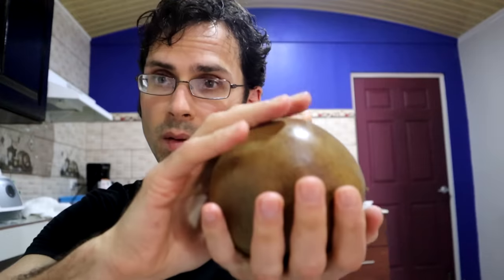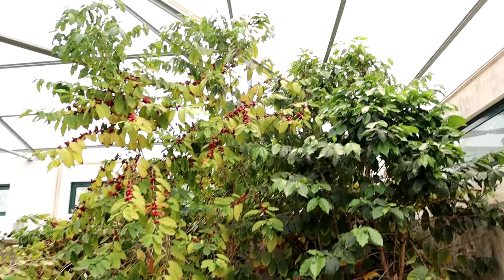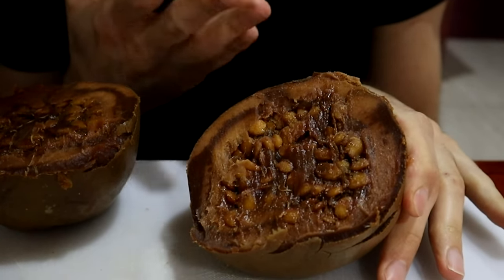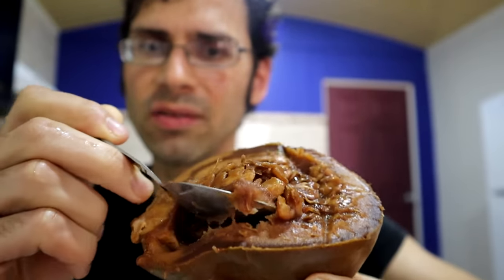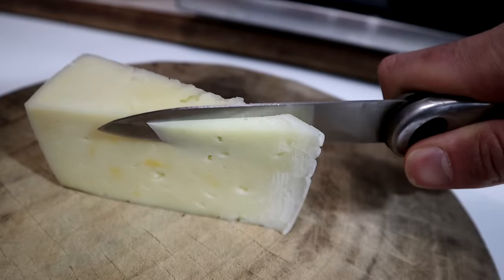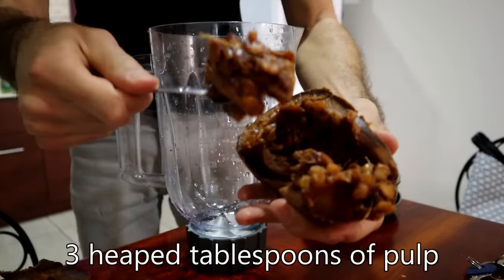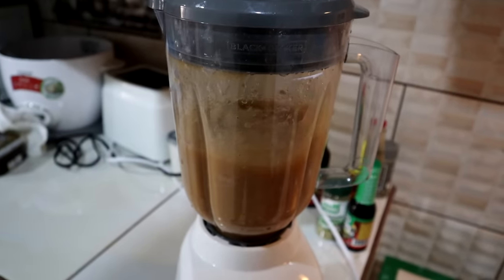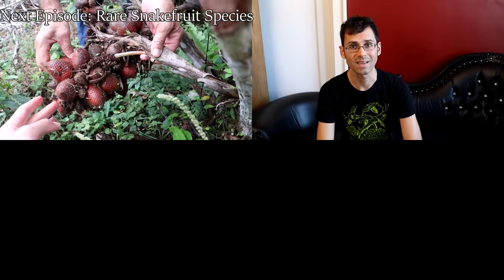BOROJO - This Fruit Looks like POOP but Tastes like PIE - Weird Fruit Explorer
Episode 627 Borojo
Species: Alibertia patinoi
Location: San Isidro de El General, Costa Rica

0:00 What is Borojo Fruit?
4:46 Thank you Bright Cellars!
6:50 Raw Borojo Taste test
8:29 Love Juice Field Trip
10:22 Borojo Juice Recipe
12:39 Parting Thoughts